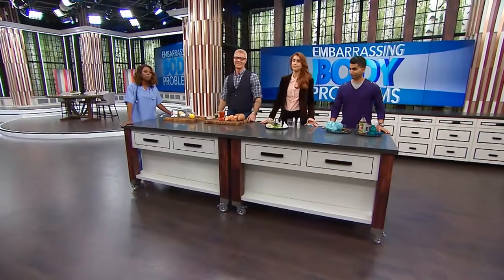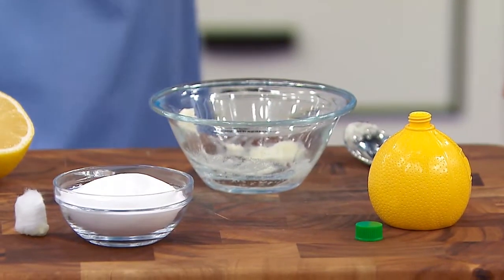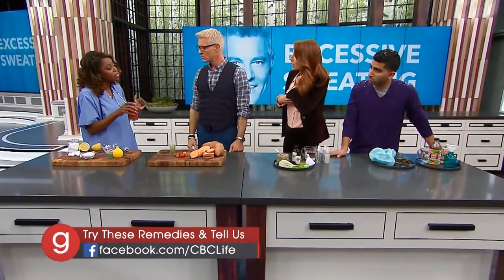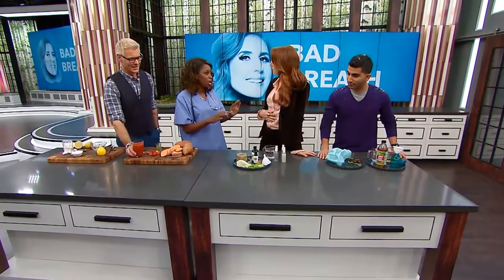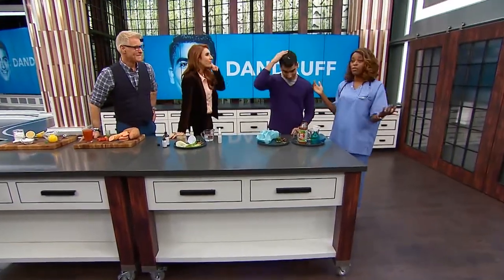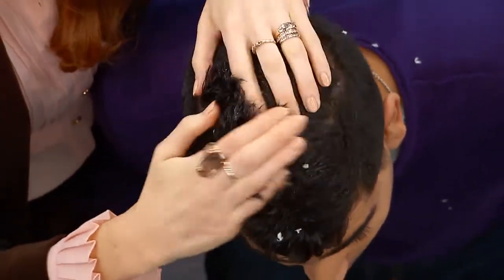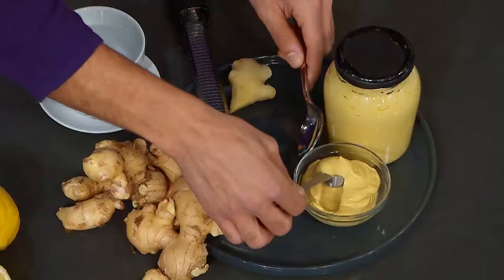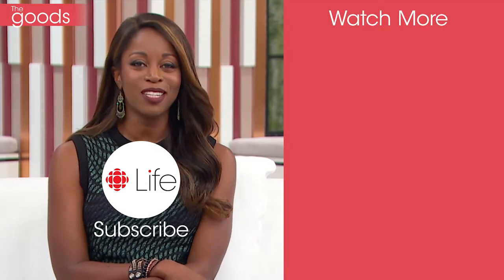Home Remedies for Embarrassing Body Problems | The Goods | CBC Life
Whether we want to talk about it or not, at some point we've all probably suffered from some embarrassing body issues, like bad breath, sweating profusely or perhaps even a little flatulence? Hey, it's okay, it happens to the best of us! But fear not, we're here to help you solve these problems with some DIY methods using items you probably already have in your house!

About The Goods:
Each weekday in front of a live studio audience our talented group of expert co-hosts, Steven Sabados (Home), Jessi Cruickshank (Style), Shahir Massoud (Food) and Andrea Bain (Relationships) get together to share some laughs and their best advice on living a happier, healthier and more stylish life.

It’s an irresistibly fun way to spend your afternoon!